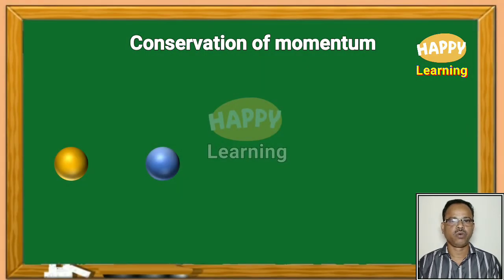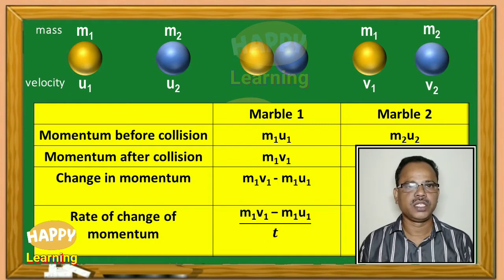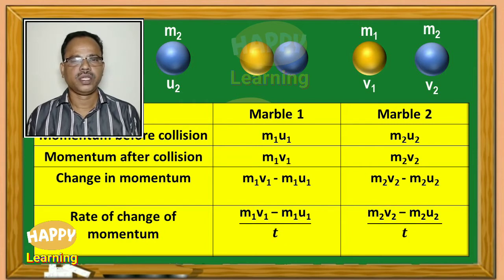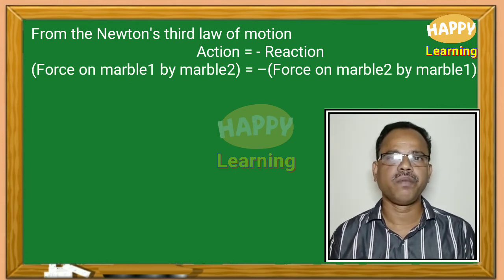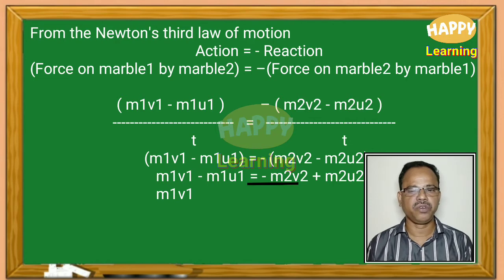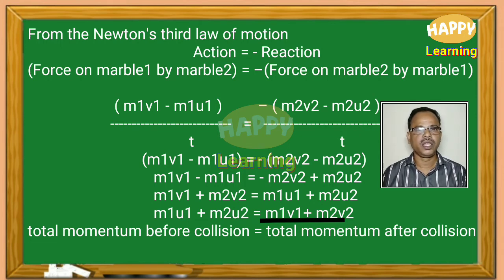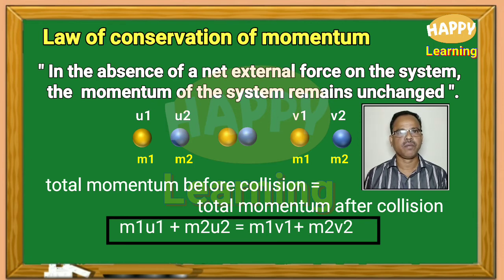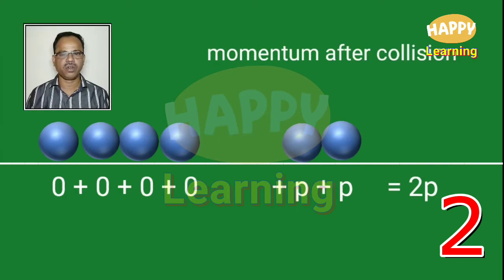IX_PS_Laws of Motion_Period 9/HAPPY Learning